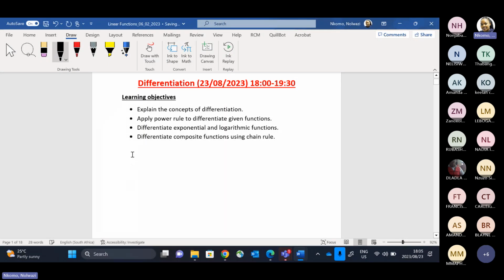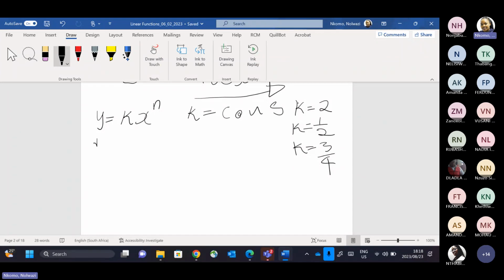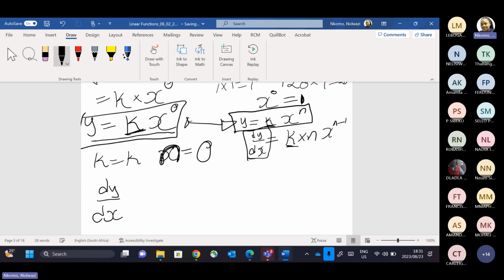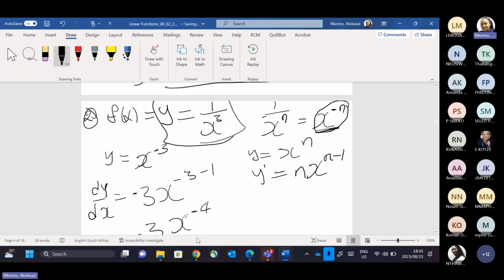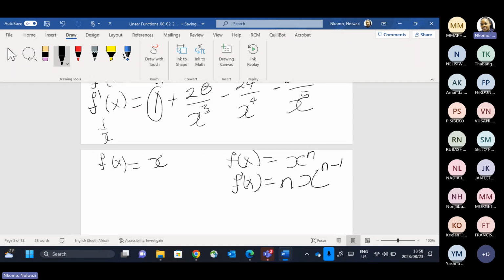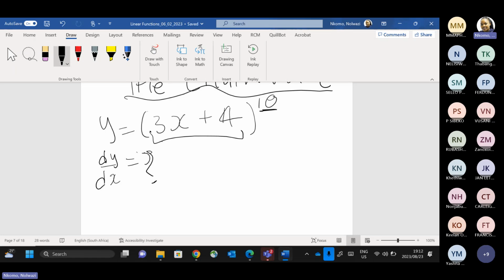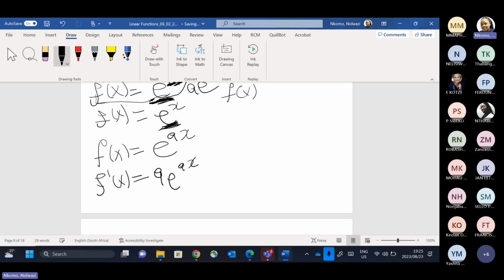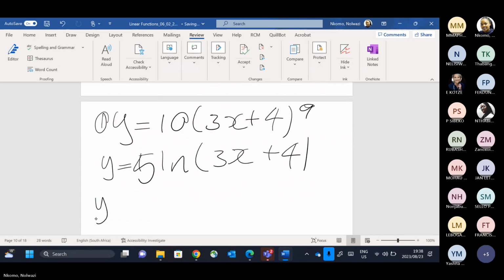Differentiation part 1 (2023-08-23) DSC1520 Meeting Recording